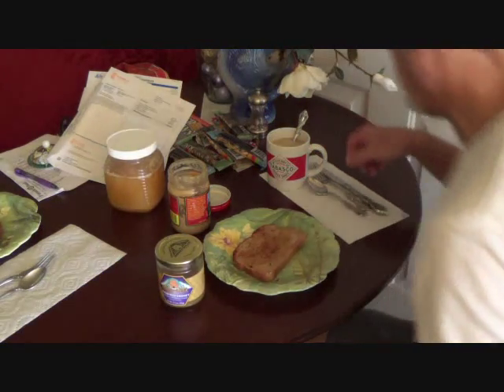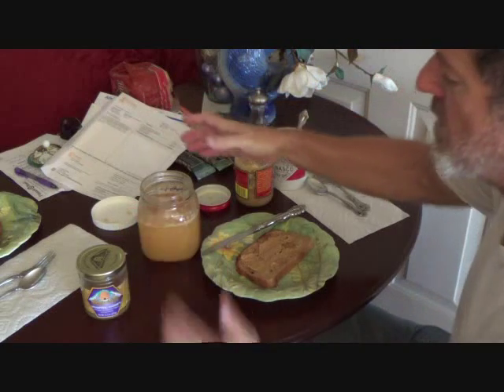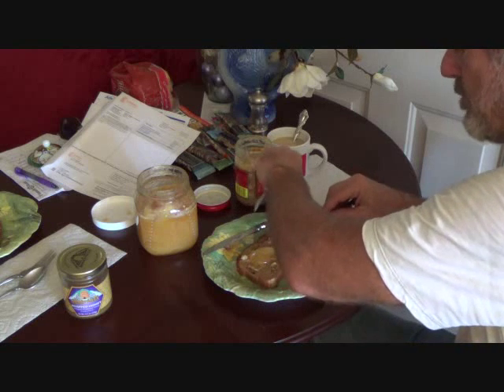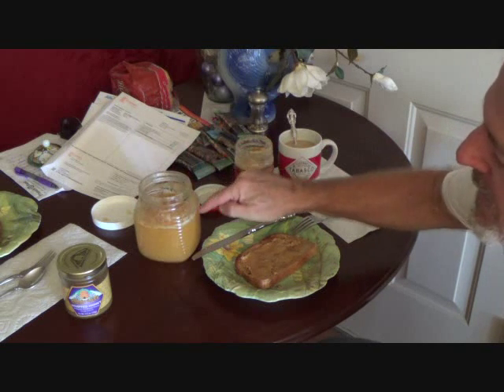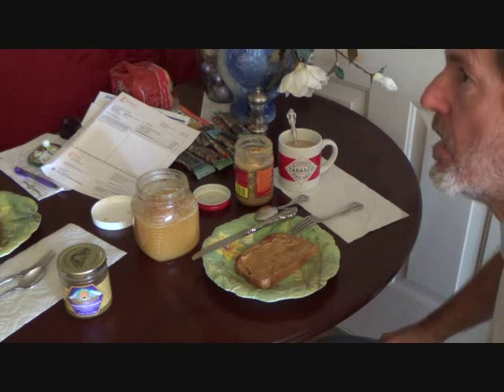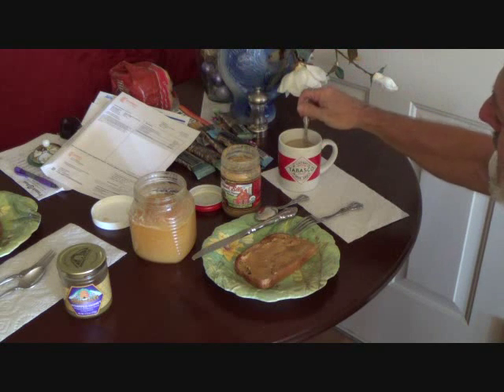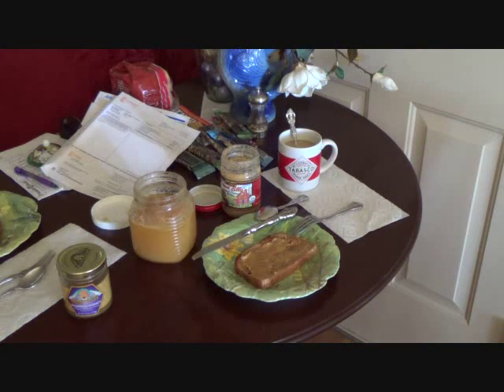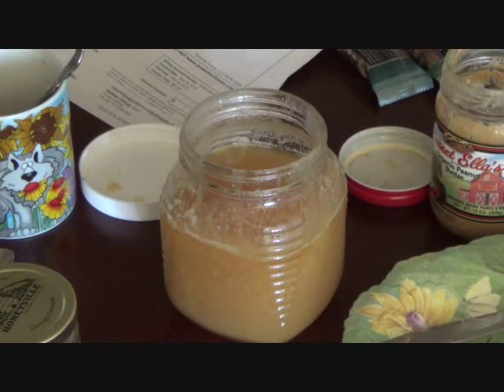Honey does a body good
Honey does a body good. but it needs to be the right type of honey. If you are
using the pourable golden type of honey, I would suggest there is a better honey out there for you to use. Joe is
taking a break & having a little honey on his toast & this honey Joe is using he believes to be the best honey out
there for you to use. Watch this short video & see if you don't agree or at least if you have questions you can go
to your local health food store & discuss it with them. Natural honey is just a good thing!